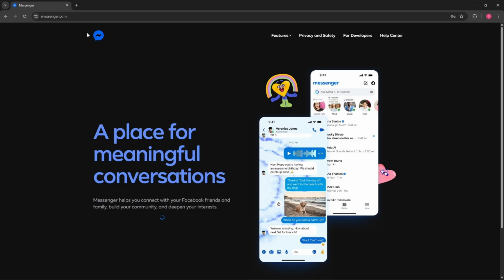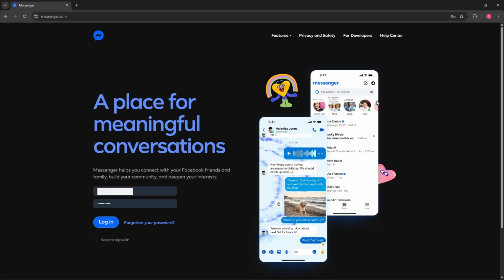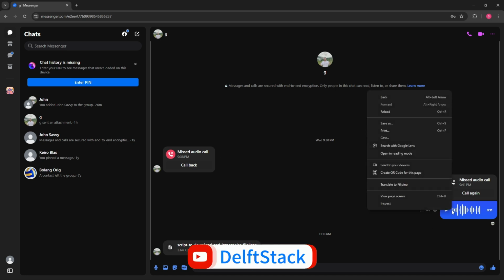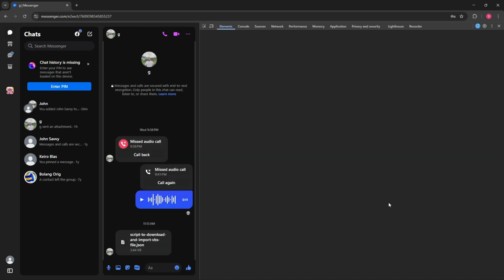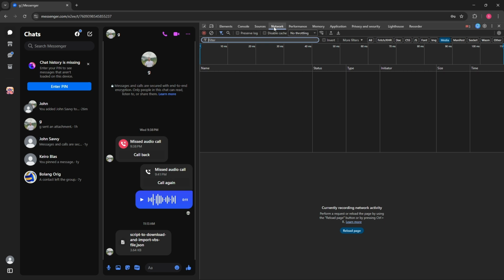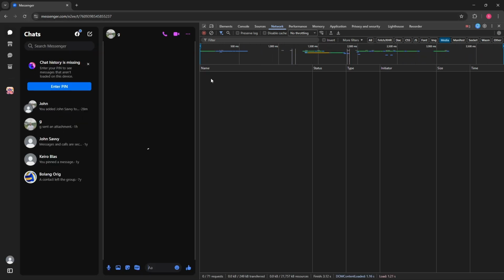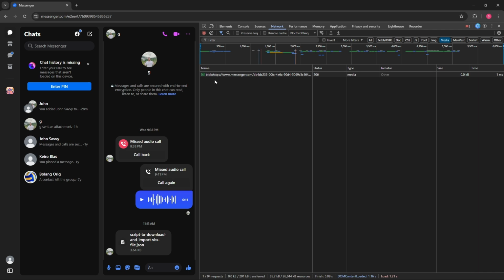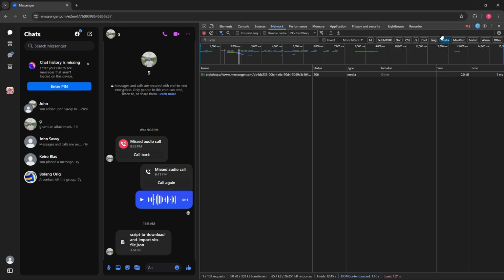How to Download Audio from Messenger Easily Using Browser!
In this DelftStack tutorial, we'll show you a simple step-by-step method to download voice chats and audio messages from Messenger. Whether you want to save important conversations or keep memorable voice messages, this guide makes it easy to get your audio files in just a few clicks!

🔹 What You'll Learn in This Video:
✅ Accessing Messenger.com and logging into your account.
✅ Locating the voice chat or audio message you want to download.
✅ Using the browser's inspect tool to find the audio file.
✅ Refreshing the page and navigating the Network/Media tab.
✅ Downloading the MP3 file to your device.

📌 Timestamps ⏱
00:00 - Introduction
00:09 - Opening Messenger and Logging In
00:28 - Locating Your Voice Chat
00:30 - Right-Click and Inspect Element
00:37 - Navigating the Network Tab
00:51 - Refreshing and Finding the MP3 File
00:59 - Using the Media Tab to Access Audio
01:06 - Downloading the Voice Chat
01:19 - Conclusion & Tips

Downloading audio from Messenger isn't obvious for many users. This tutorial gives you a clear, step-by-step method to save voice messages effortlessly, making it perfect for preserving memories or keeping important audio chats.